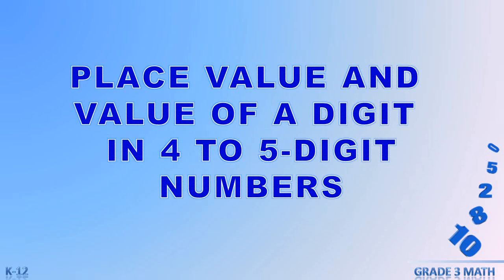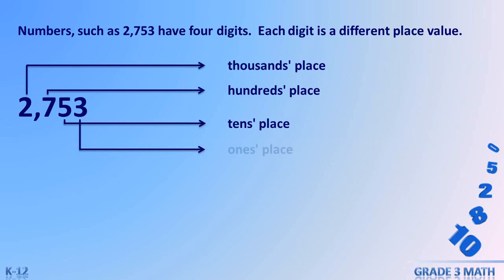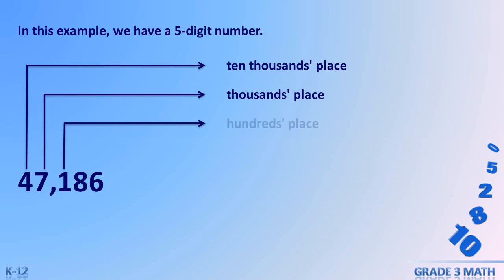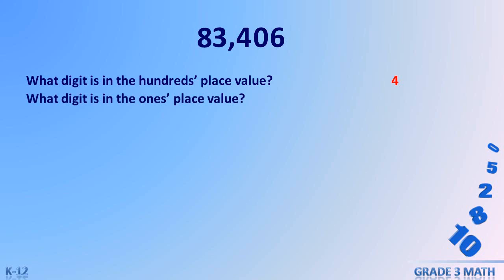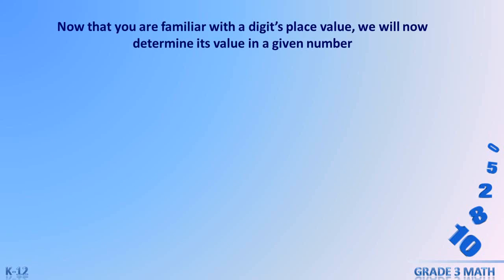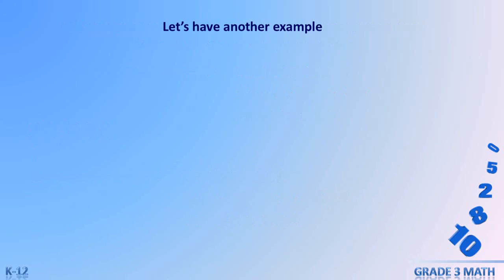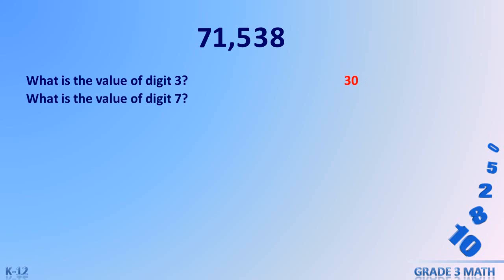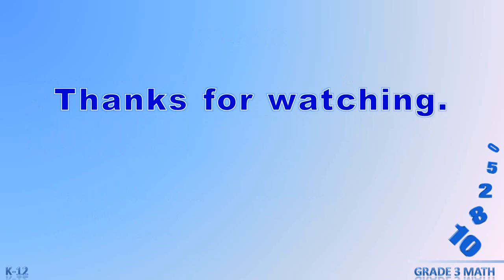Grade 3 Place Value and Value of a Digit in 4 to 5 digit Numbers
This video was created for reference purposes only.
Narration was done through google translate.